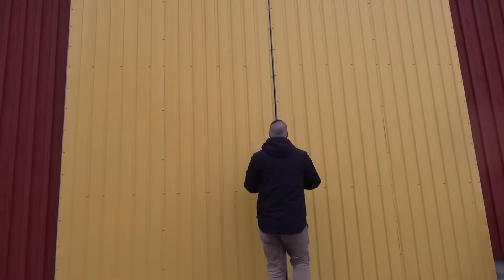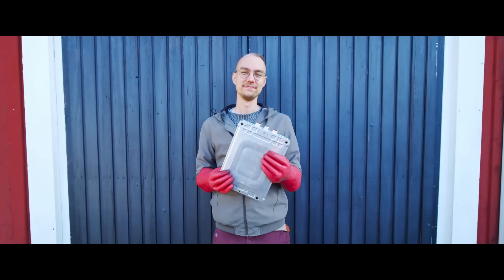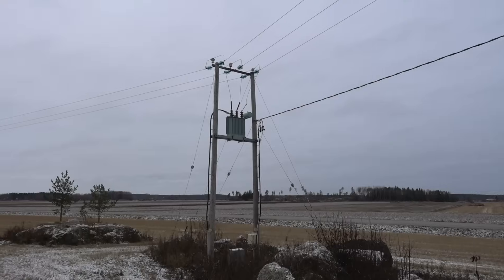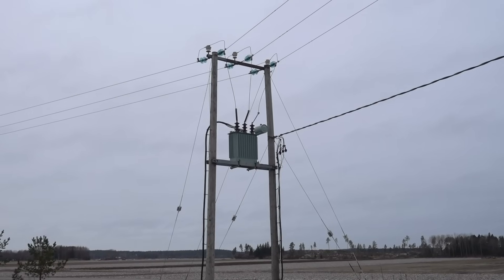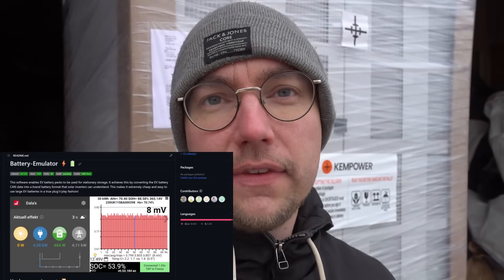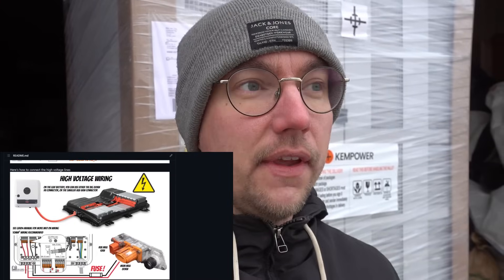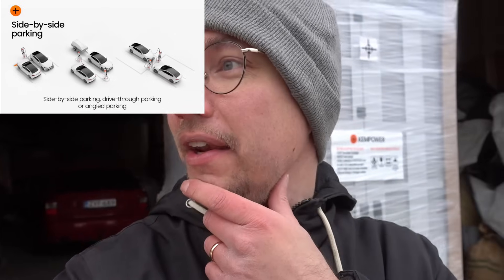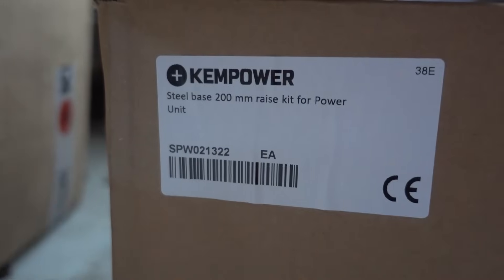400kW charging at home 🤯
Join me as I begin the biggest project this channel has ever seen.